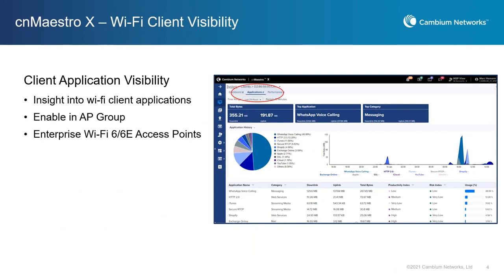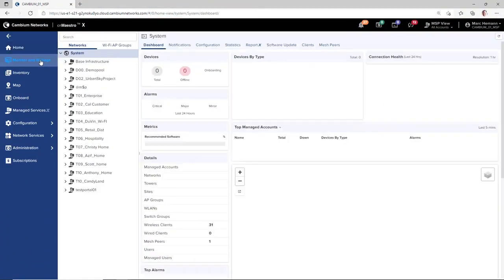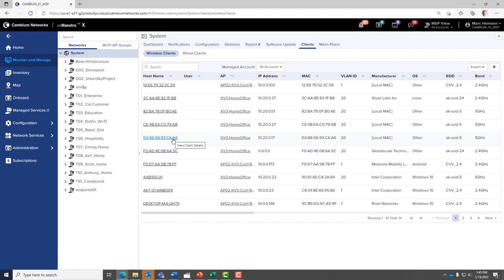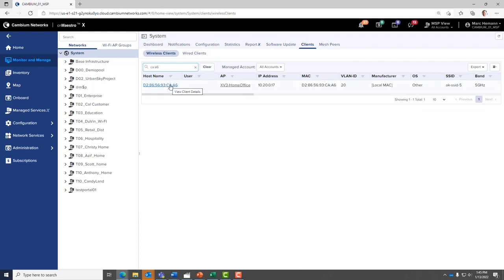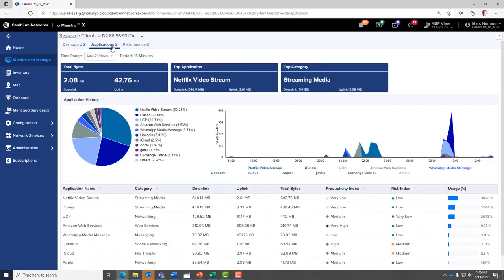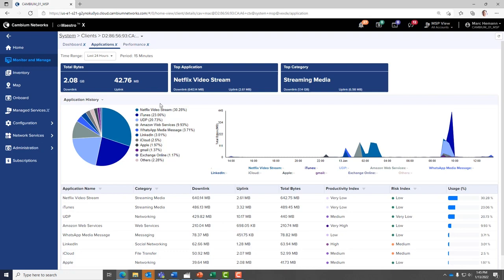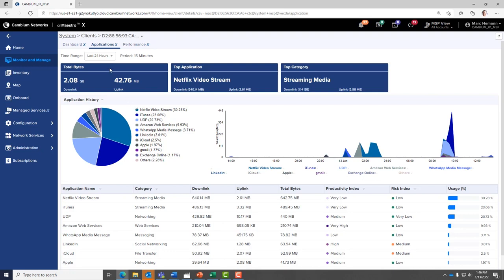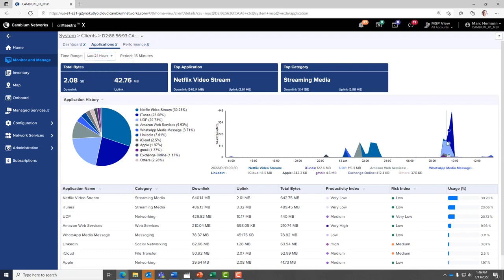Application Control Policy on cnMaestro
cnMaestro™ is a cloud-based or on-premises software platform for secure, end-to-end network control